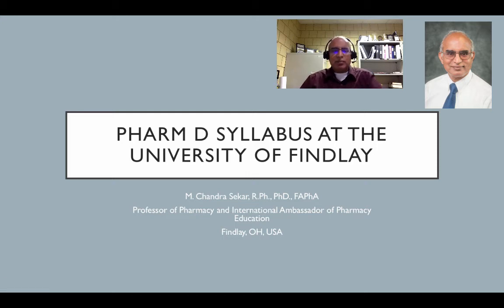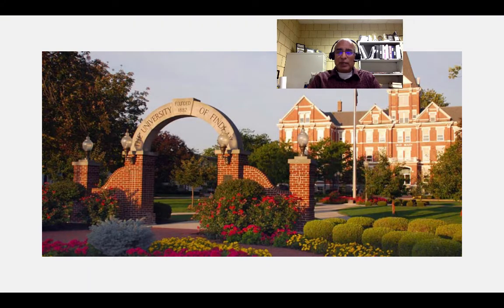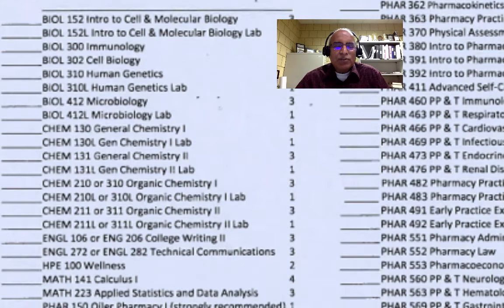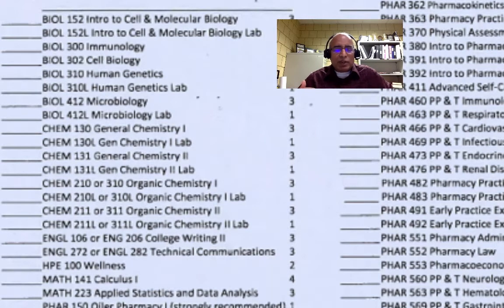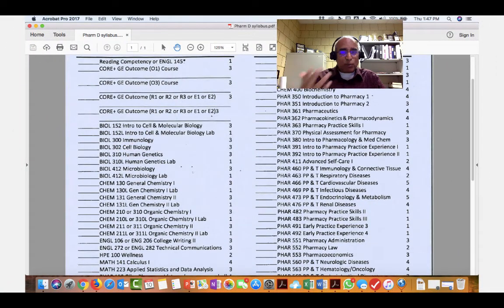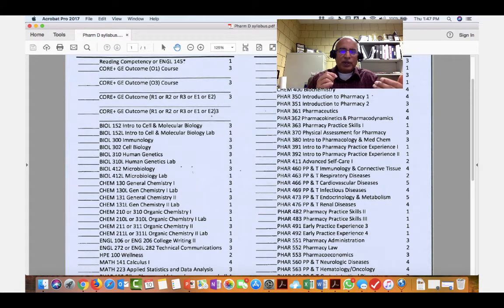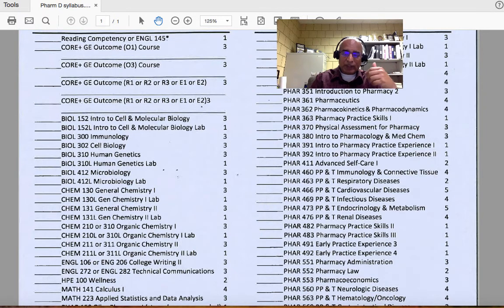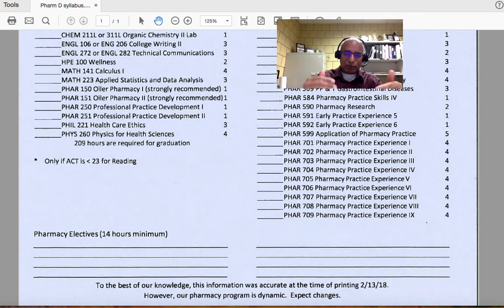Pharm D syllabus at UF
Very brief video describing current PharmD syllabus at UF.  Please see my other videos for complete picture.